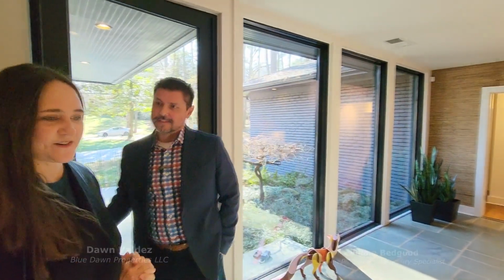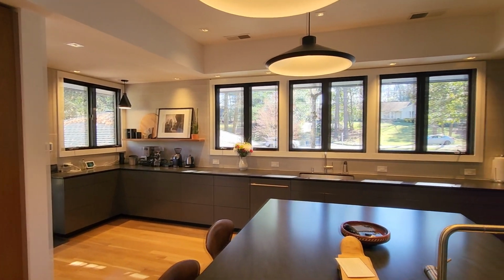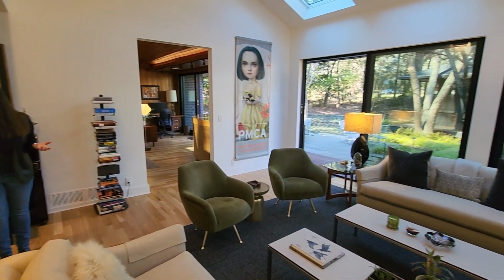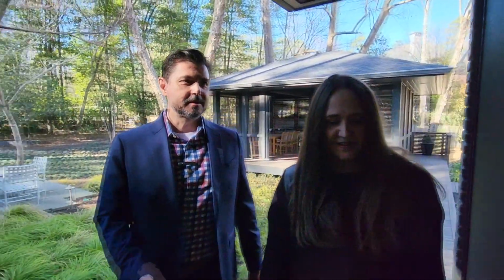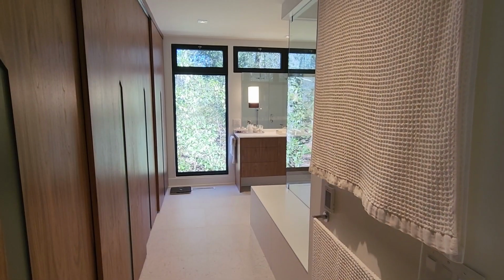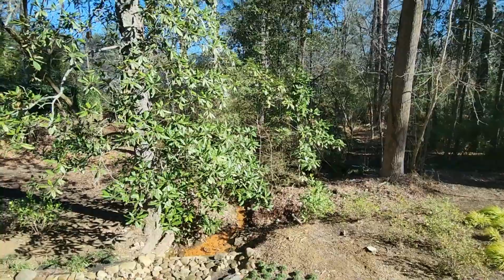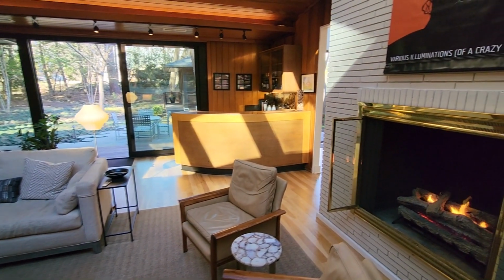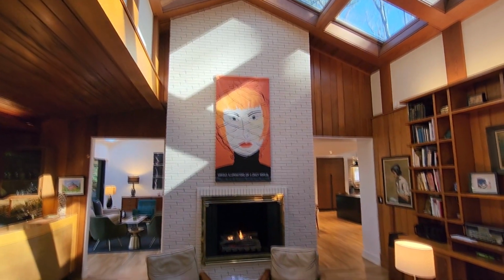3050 NANCY CREEK HOME TOUR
Classic Midcentury Modern luxury located in one of Buckhead's finest neighborhoods, in Atlanta's most sought-after zip code. Sublime & understated Midcentury sophistication captures your imagination as you cross the Pennsylvania Bluestone walkway, approach the Western Windows glass front door, and admire the curated front garden. The home's entry gallery welcomes you inside, ultimately leading you to a lavish & manicured rear garden which is anchored by an exquisite Japanese-inspired screened teahouse. Award-winning Atlanta design & architecture firm DENCITY was commissioned to reimagine the home and the final result is nothing short of an architectural masterpiece.